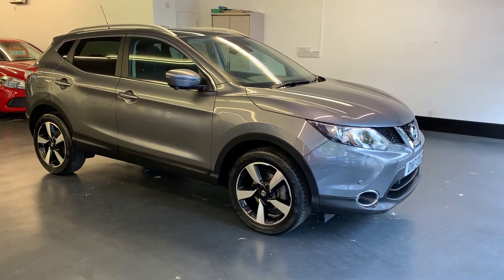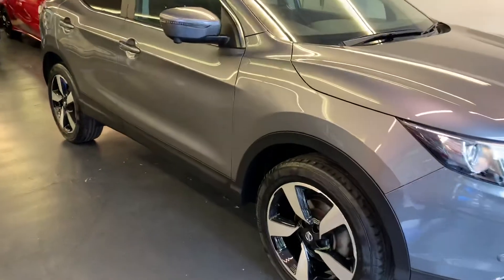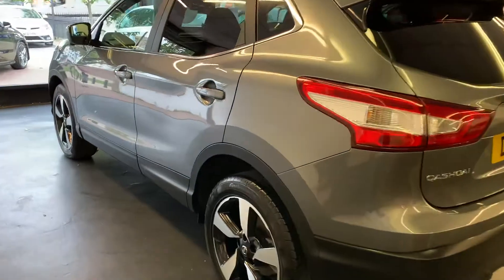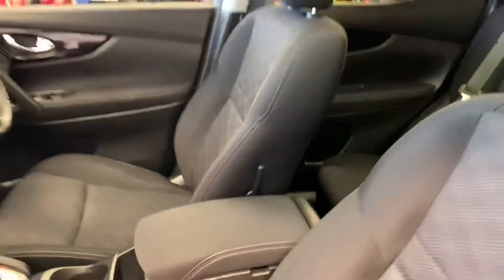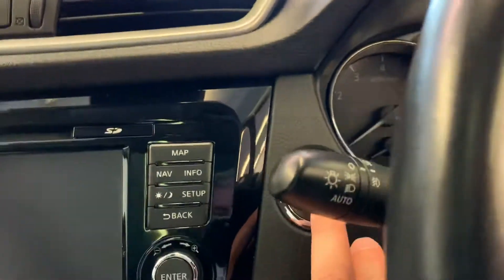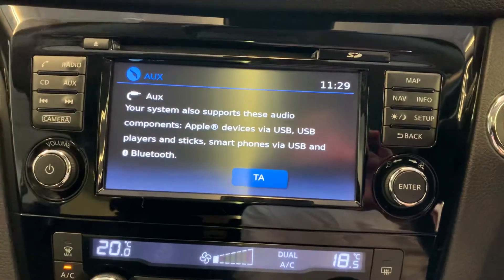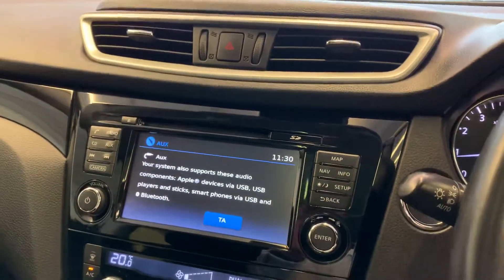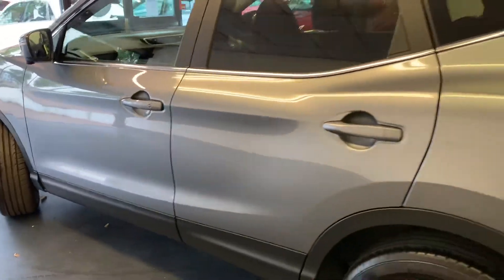[SOLD] 2017 17 NISSAN QASHQAI 1.2 N-CONNECTA DIG-T XTRONIC 5d 113 BHP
"CONCERNED ABOUT CORONA VIRUS? DON'T BE, LET US BRING THE CAR TO YOU." RUSHMORES ARE PLEASED TO OFFER THIS 1 OWNER FROM NEW NISSAN QASHQAI TEKNA WITH FULL SERVICE HISTORY. THE CAR HAS FULLY BEEN PREPARED BY US INCLUDING A FULL MECHANICAL CHECK OVER, A FULL SERVICE AND A NEW 12 MONTH MOT AT POINT OF SALE. WE WANT TO BE AS TRANSPARENT AS POSSIBLE AND SHOW OUR CUSTOMERS EXACTLY WHAT THEY ARE BUYING SO WHY NOT REQUEST AN UP CLOSE AND PERSONAL MADE VIDEO SHOWING YOU THE VEHICLE IN FULL DETAIL. IMPRESSIVE SPEC INCLUDING TOUCHSCREEN SATNAV, PANORAMIC OPENING ROOF, FRONT AND REAR PARKING SENSORS, 360 CAMERA, LANE ASSIST, ELECTRONIC HANDBRAKE, KEYLESS ENTRY & KEYLESS GO, STOP/START, CLIMATE CONTROL, ELECTRIC FOLDING DOOR MIRRORS, AUTO LIGHTS, RAIN SENSORS, BLUETOOTH PHONE AND AUDIO, DAB RADIO, DIMMING REAR VIEW MIRROR, LEATHER MULTI FUNCTION STEERING WHEEL, CRUISE CONTROL, TRIP COMPUTER, 19" ALLOYS,FRONT AND REAR ELECTRIC WINDOWS, ROOF RAILS, FRONT FOG LIGHTS, POWER ASSISTED STEERING, TRACTION CONTROL, ISO-FIX ANCHOR POINTS, ABS BRAKES, MULTIPLE AIRBAGS. RAC WARRANTY + 12 MONTH RAC BREAKDOWN COVER, 2 SETS OF KEYS, V5 REGISTRATION DOCUMENT, DELIVERY CAN BE ARRANGED ANYWHERE IN THE UK, LOW RATE FINANCE OPTIONS AVAILABLE, ONSITE CUSTOMER PARKING, WE WANT YOUR PART EXCHANGE.